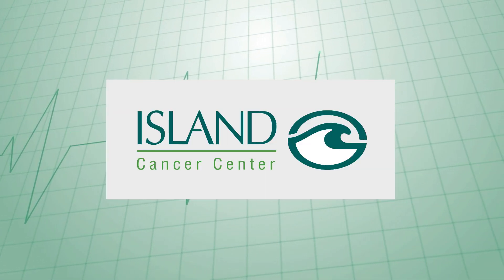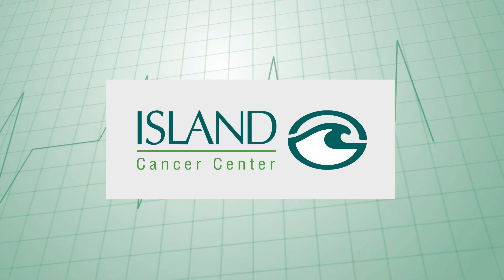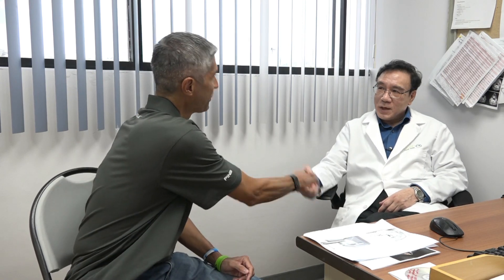Island Cancer Center applies technology & compassion to treat patients like family